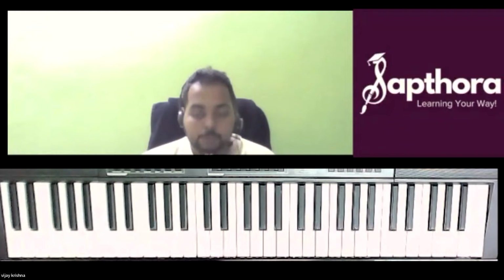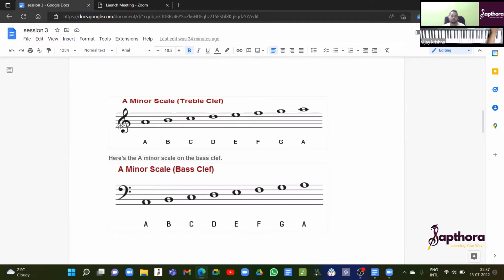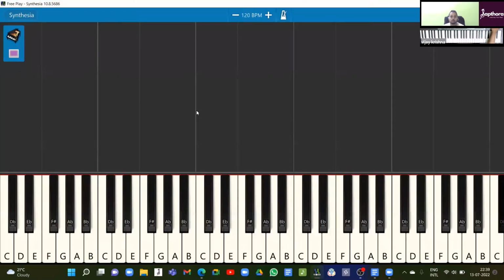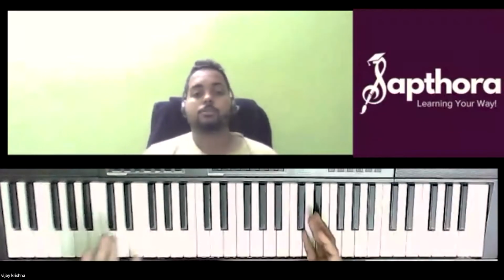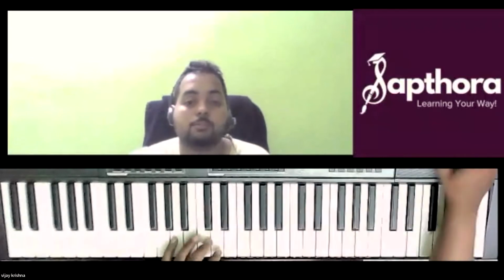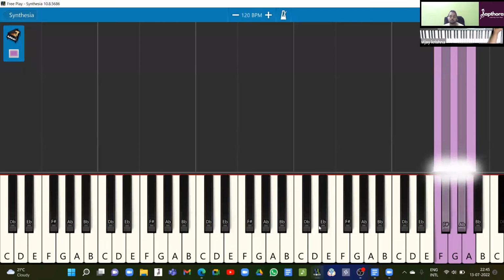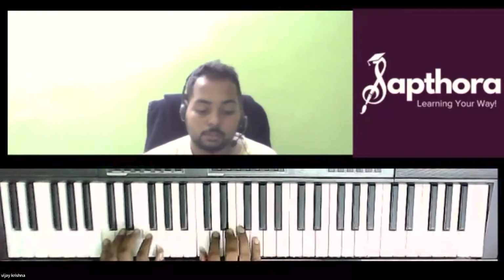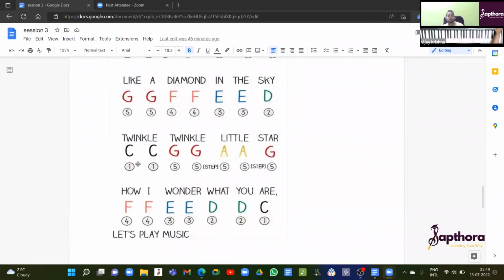keyboard | Session 3 | TANA Summer Camp | Sapthora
TANA Summer Camps